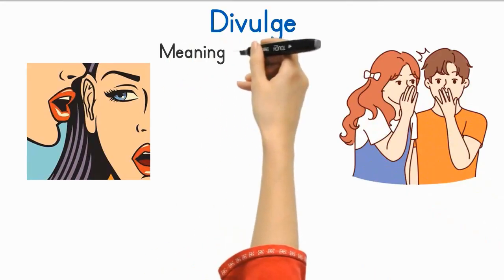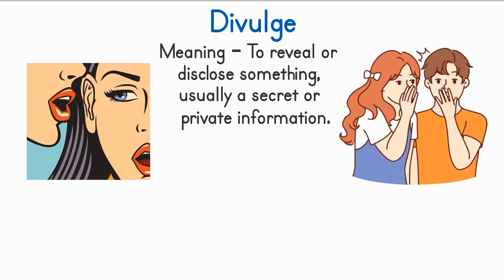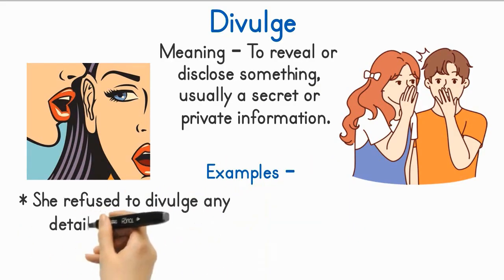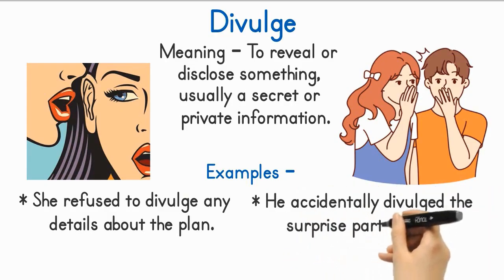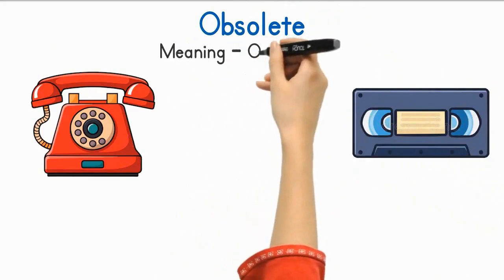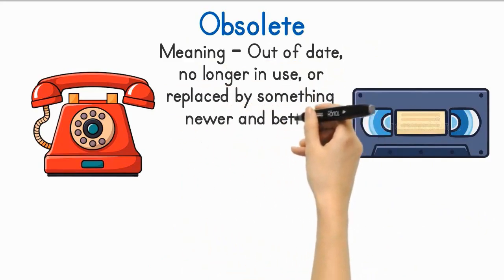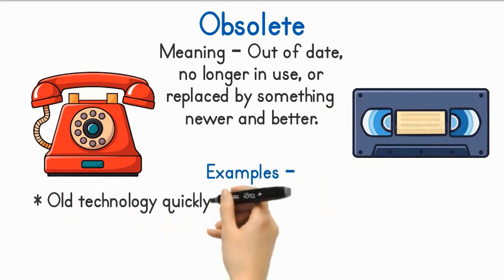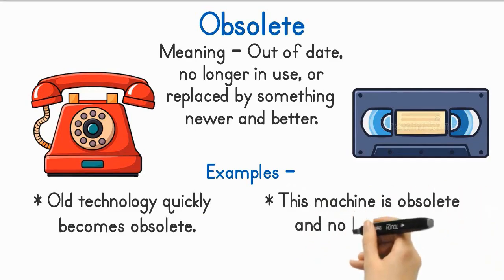15 Daily Use English Words with Sentences | Improve Your Vocabulary Fast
Want to speak English fluently in daily life?
Learn powerful daily use English words with simple examples!

Improve your English vocabulary with this video of daily use English words and simple example sentences. This lesson will help you understand how to use common English words in real-life conversations easily and confidently.

In this video, you’ll learn useful vocabulary words along with clear meanings and practical sentences. Perfect for beginners, students, and anyone looking to improve spoken English and communication skills.

Practice these words every day to build confidence and speak English more naturally.

👉 Turn on the bell icon 🔔 for daily vocabulary lessons.